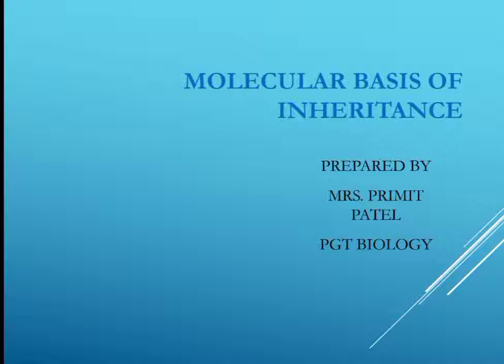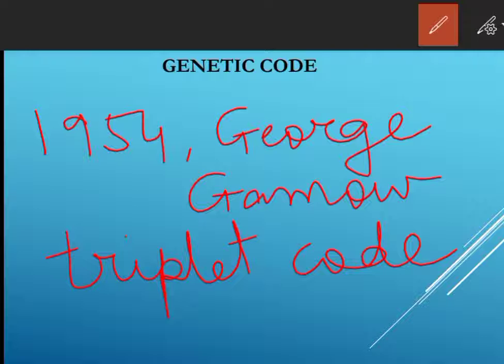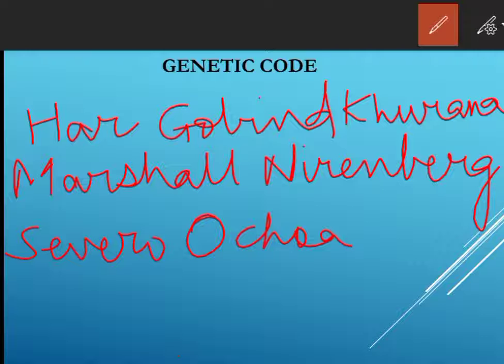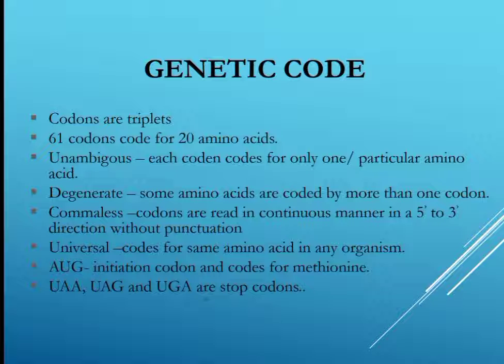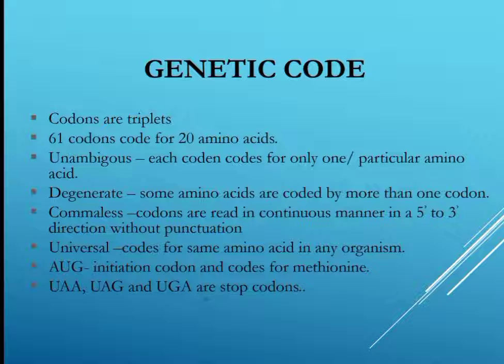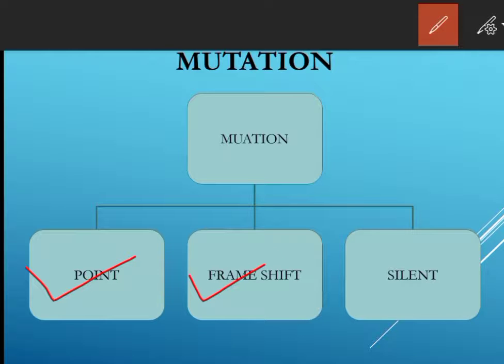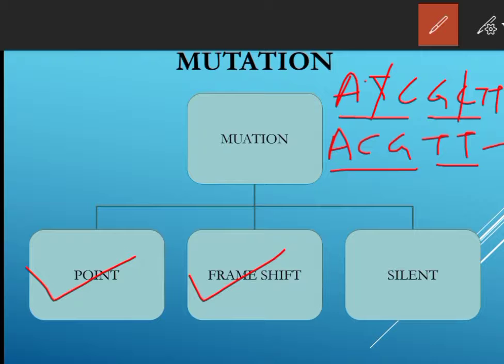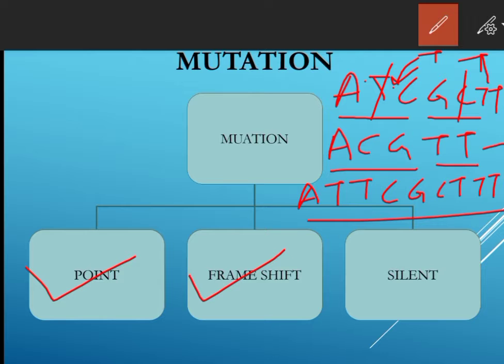CLASS 12 BIOLOGY CHAPTER 6 PART 5